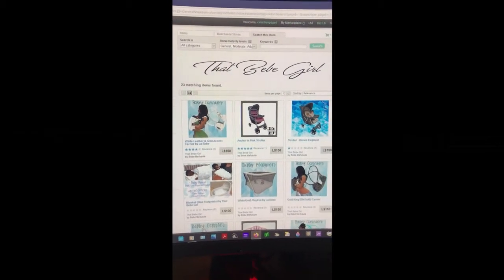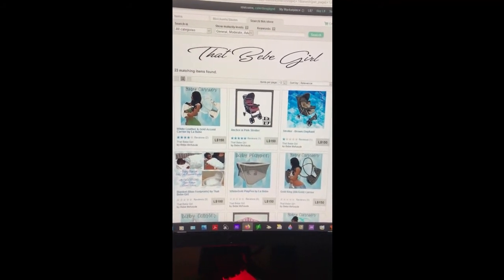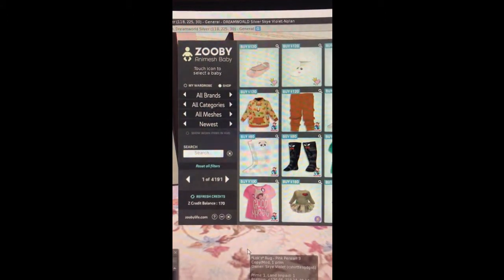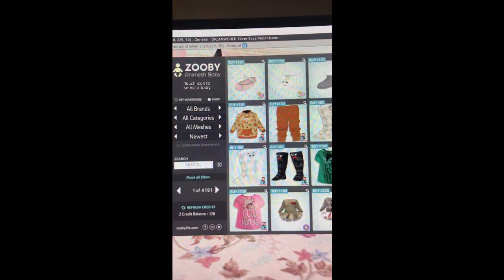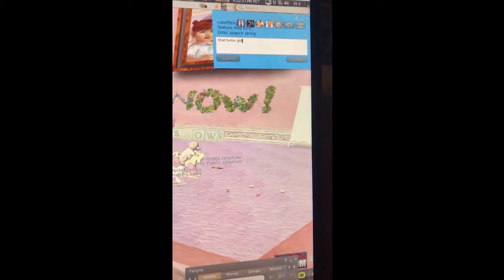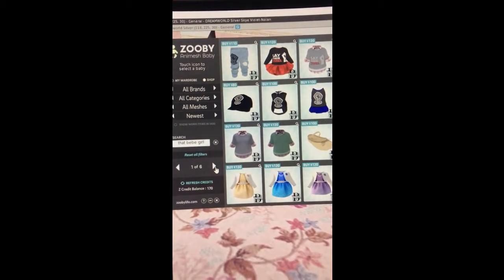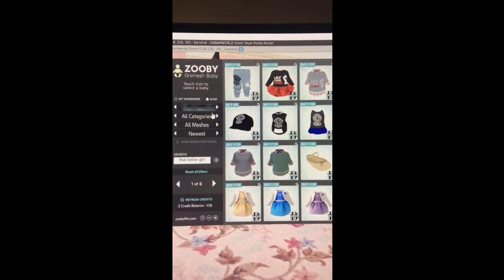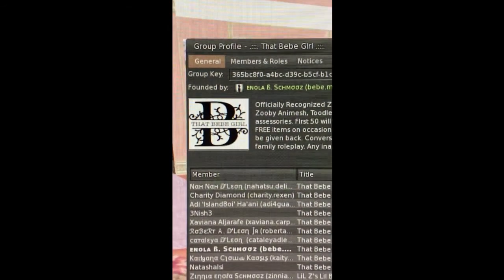That Bebe Girl Part one